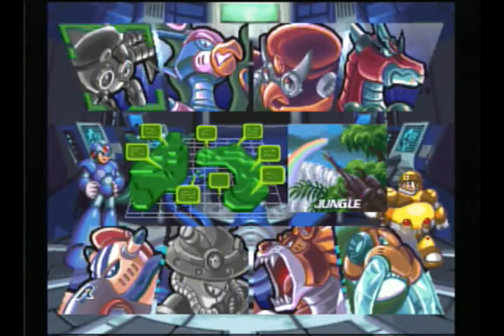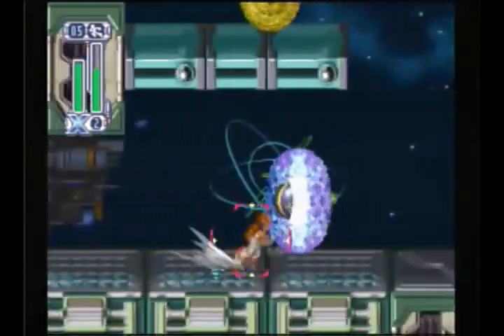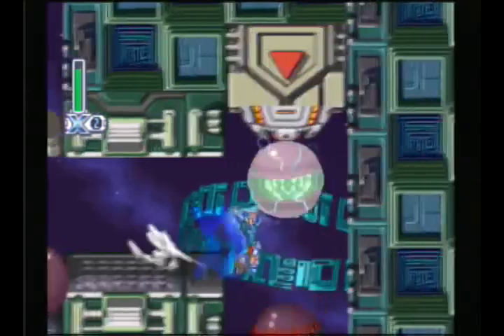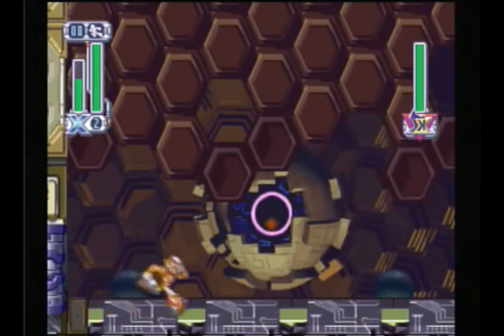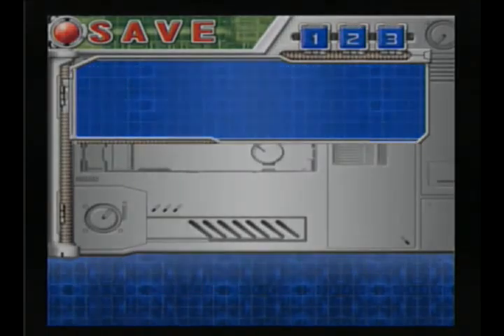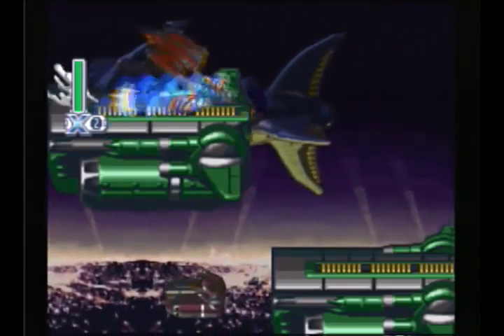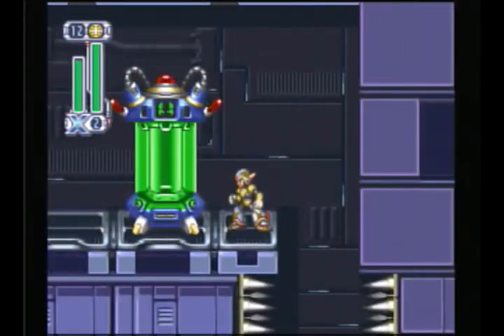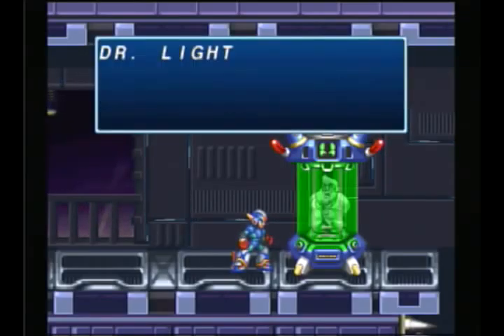Let's Play Mega Man X4 (X Run) 04: Cyber Peacock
After a long while finally getting some of these up again.